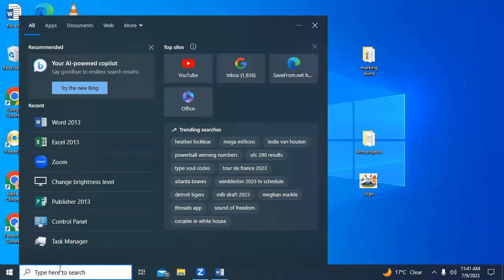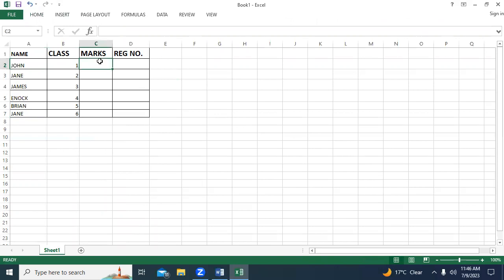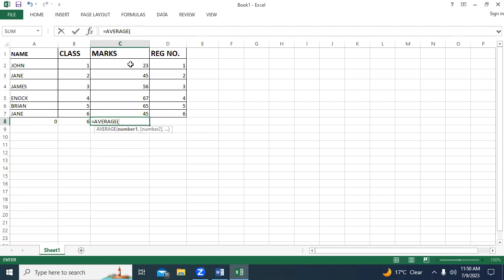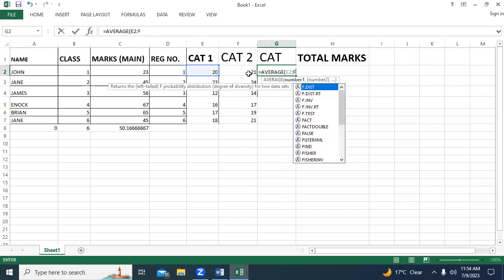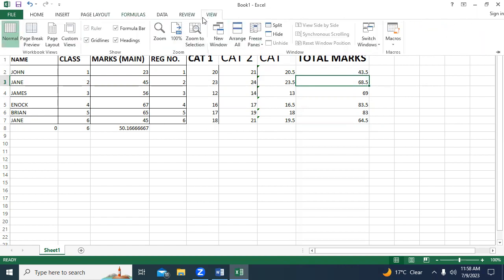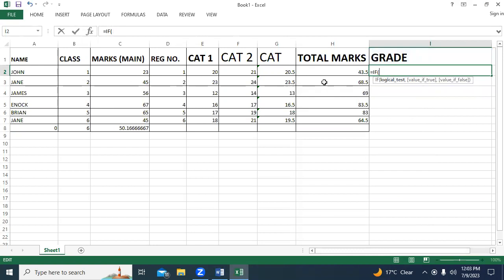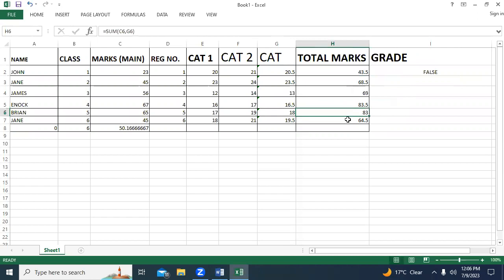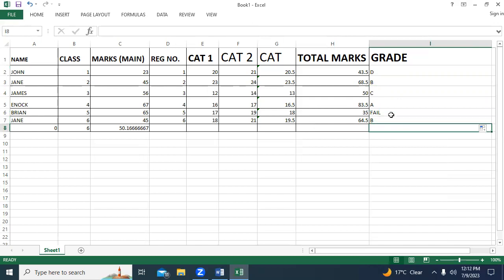Microsoft Excel functions well explained (for beginners)